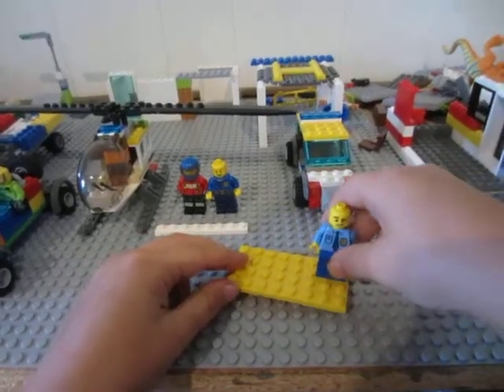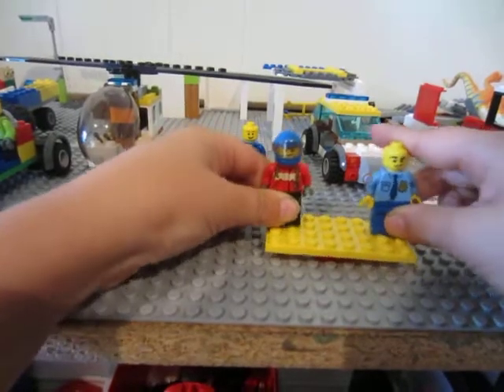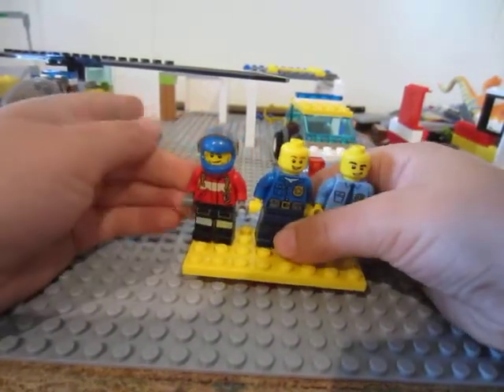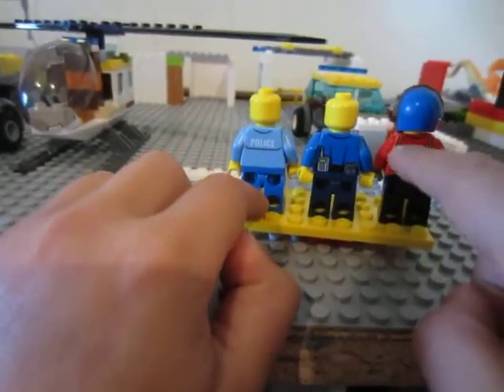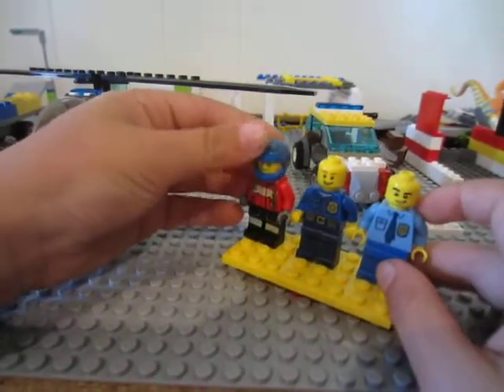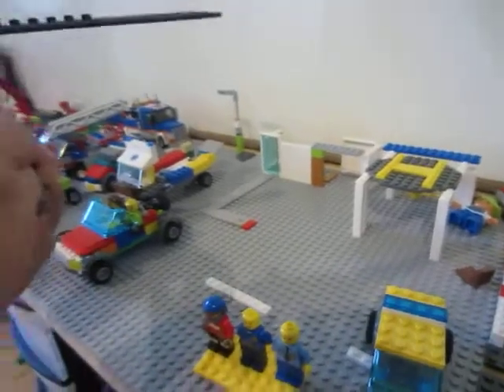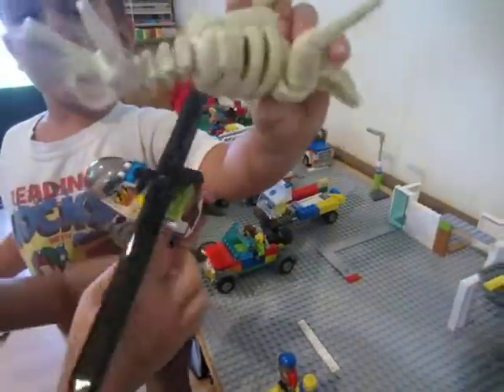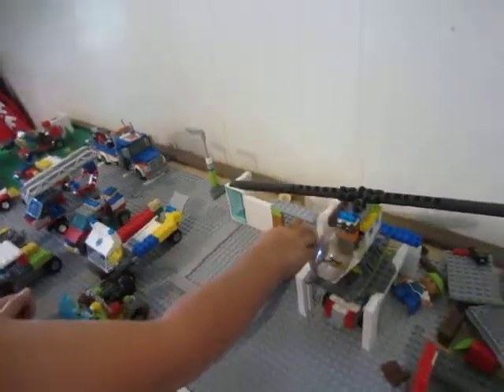14/09/14 Hospital to Police Station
September 14th, 2014 Conor and his legos.
MVI 5667